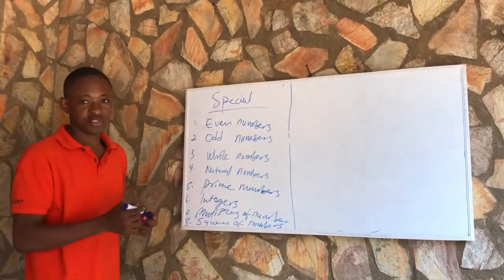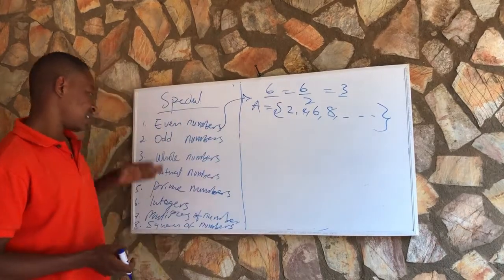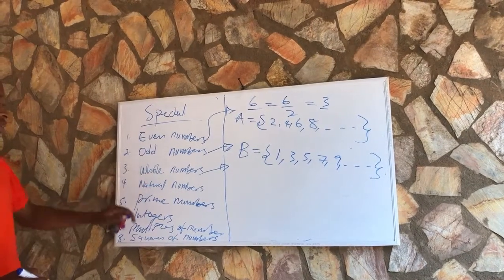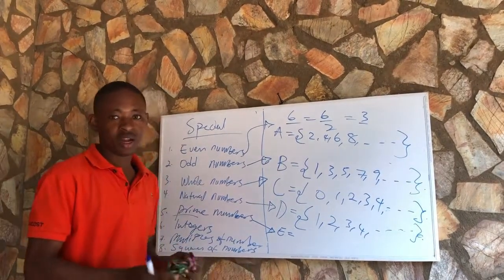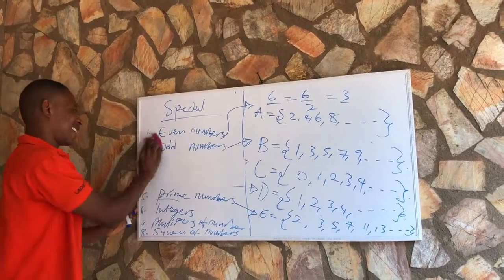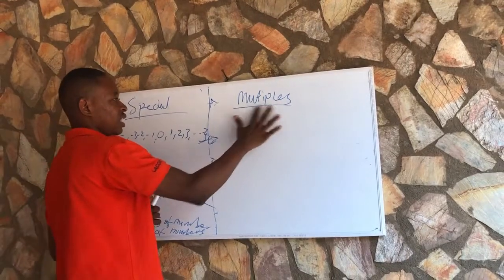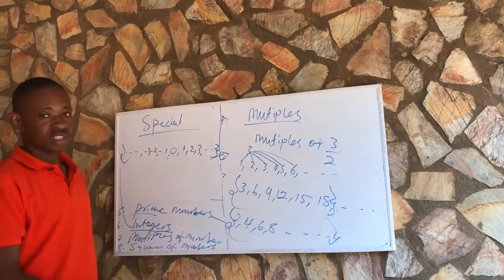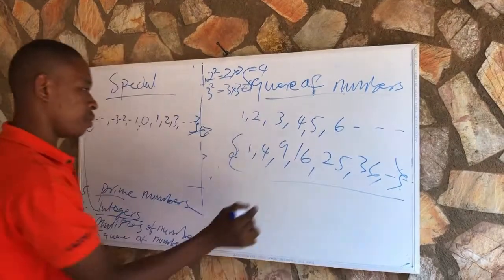SPECIAL SETS (MATHEMATICS)